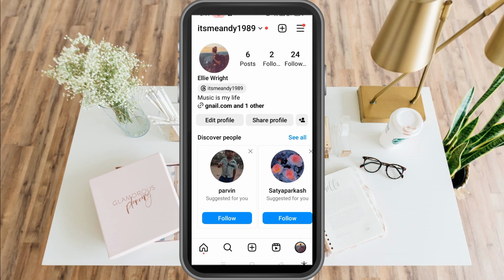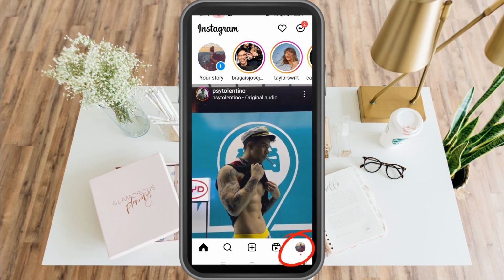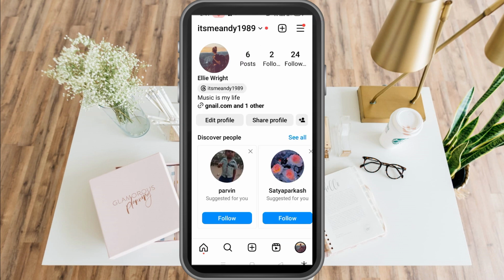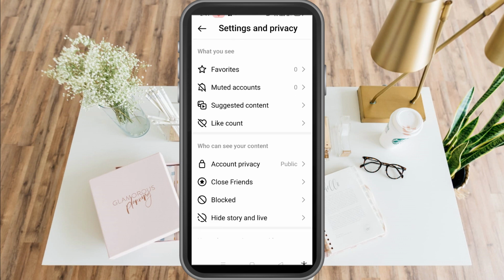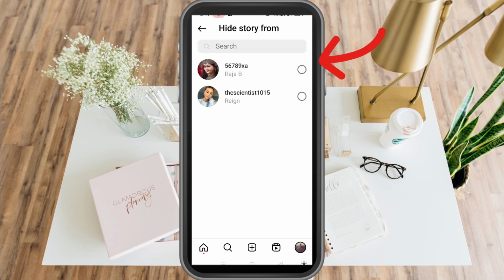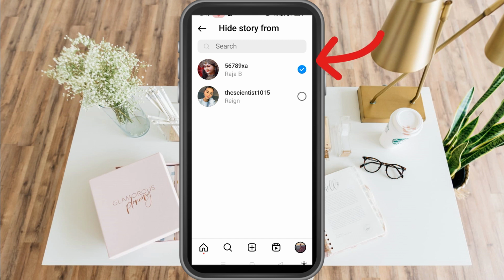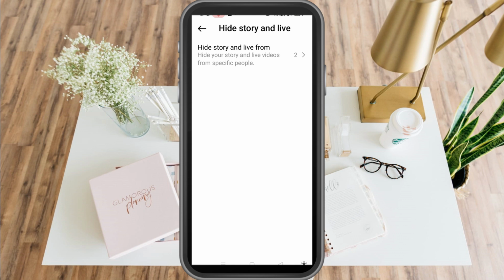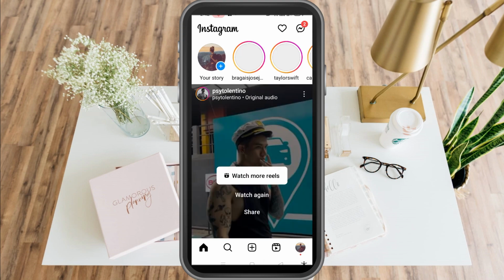How To Hide Instagram Story From Someone (How To Unrestrict Someone on Instagram?)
"Mastering Privacy: How to Hide Your Instagram Story From Someone 👥"

In this video, we'll show you step-by-step how to maintain your privacy on Instagram by hiding your story from specific users. Whether it's a casual acquaintance or someone you'd rather not share certain content with, we've got you covered!

Instagram offers a range of privacy features, and in this tutorial, we'll focus on customizing your story visibility. We'll walk you through the process on both iOS and Android devices, so you can feel confident about sharing exactly what you want, with whom you want.

Here's what we'll cover in this tutorial:
🔒 Understanding Instagram story privacy settings.
🔧 Step-by-step instructions to hide your story from specific users.
🛠️ Troubleshooting tips for any potential issues you may encounter.

Whether you're an iPhone user, an Android enthusiast, or just looking to take control of your Instagram privacy, this tutorial is tailored to help everyone. We've got you covered from start to finish, ensuring you have full control over your content.

Make sure to watch until the end for some additional privacy tips and tricks.

Empower yourself with the knowledge to customize your Instagram experience. Say goodbye to unwanted viewers and hello to a more private and personalized sharing platform.

Thank you for tuning in, and let's get started on the journey to mastering your Instagram privacy settings! 📸🔒